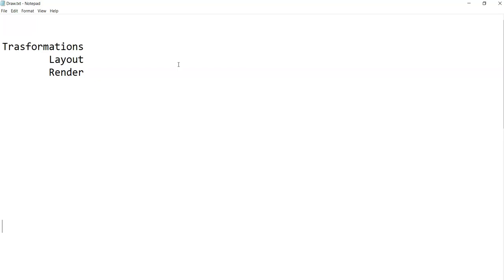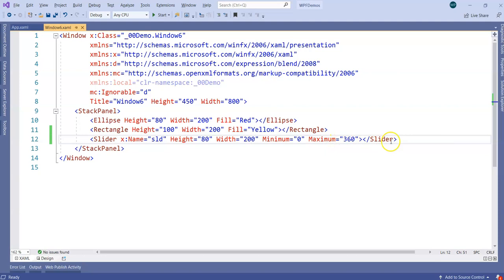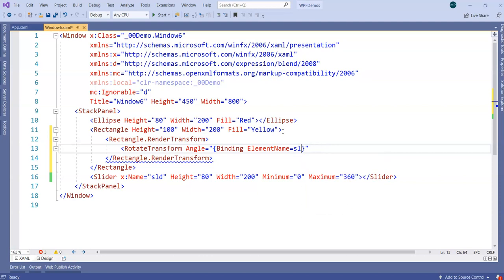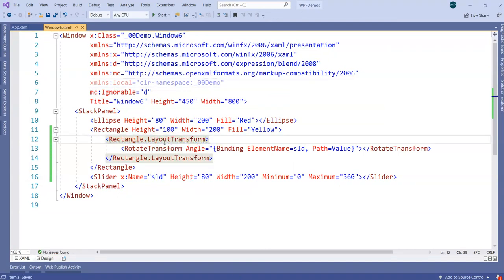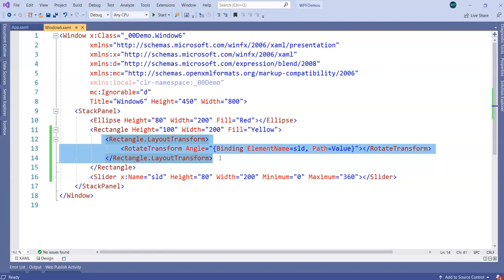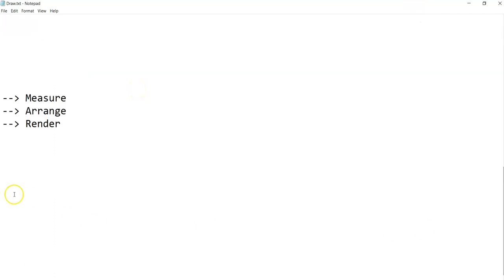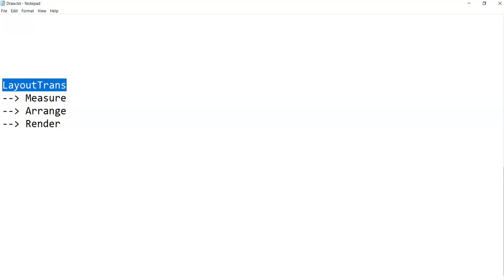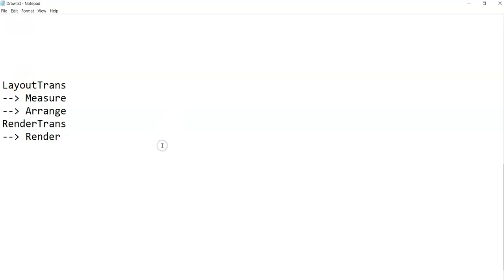25.Learn WPF in small Steps: Render and Layout Transformation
In this video, we will understand   Render and Layout Transformation in WPF